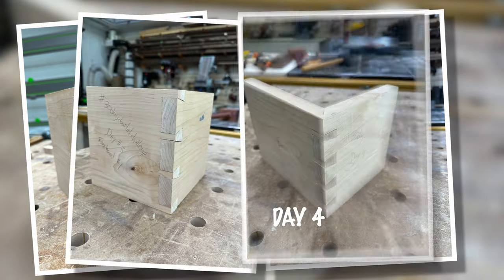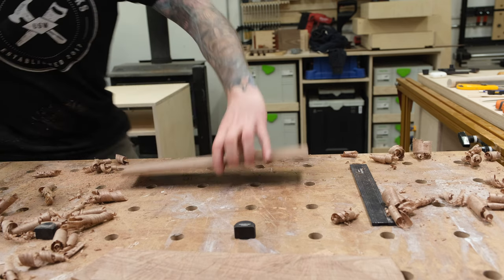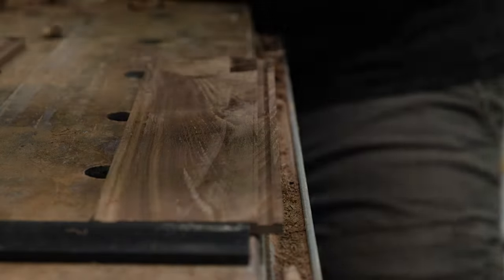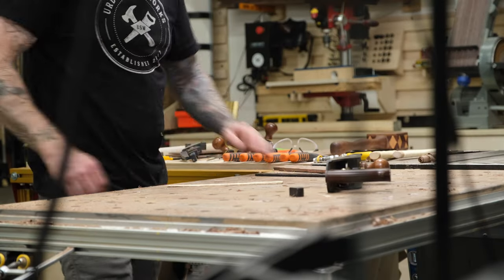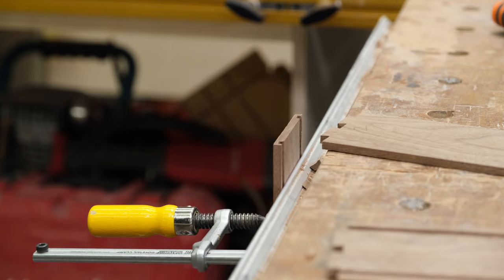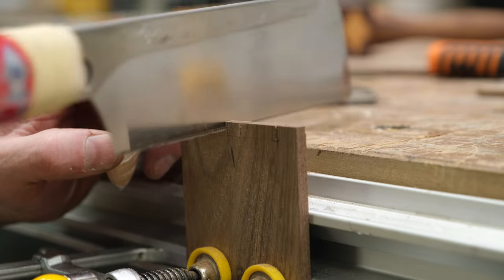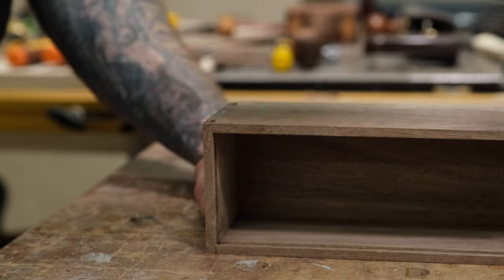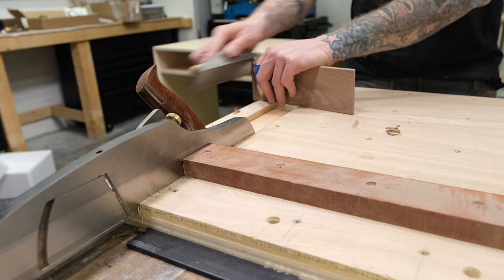This Looks Like Something A 5th Grader Made…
I am in the middle of doing the 30daydovetailchallenge

This is where I hand cut a dovetail joint every day for an entire month in an attempt to improve my skills

Up to today I have only done practice joints I have never made a project using dovetails nore have I ever made anything using only hand tools.

You see I have a lot of hand tools but the truth is I never use them, The power tools in my shop are a lot easier to use and for the most part require a fair amount less effort so naturally they get the majority of my attention and as a result of this my skills with my hand tool skills have never developed.

This is why I’m doing the 30daydovetailchallenge. The point of the challenge is to build hand tool skills and develop the confidence I need to make projects using them while forming a positive habit of getting into the shop regularly to make something.

Now I don’t feel ready to make a project using only hand tools, my joints up to this point haven’t been the best and I still have a long ways to go before I would call my self good at cutting dovetails, but I likely never will feel totally ready so I am going to force myself to make a Basic Dovetail Pencil Box With a Sliding Lid.

Japanese Dozuki Saw
Japanese Ryoba Saw